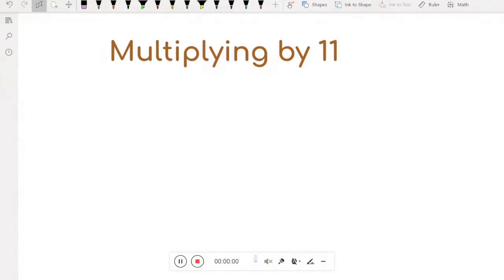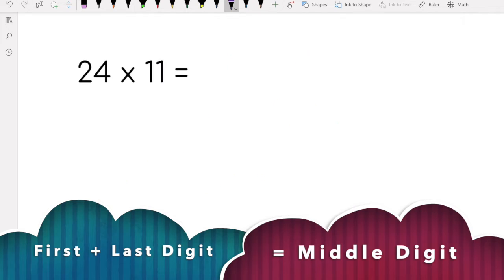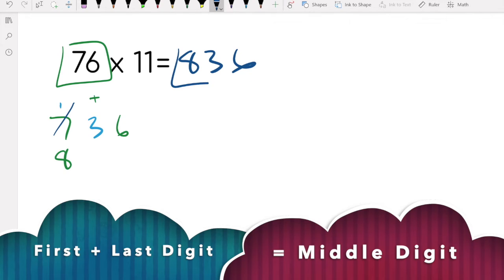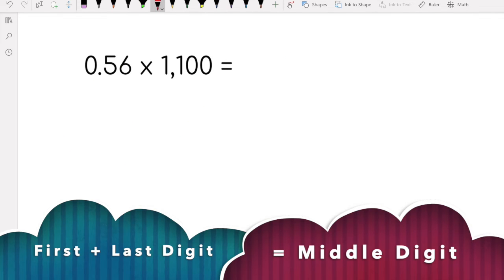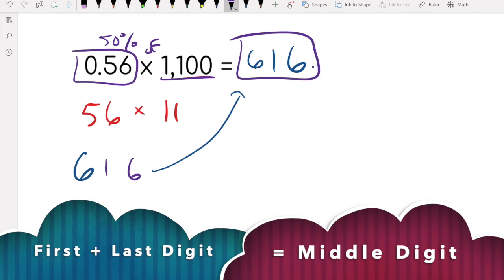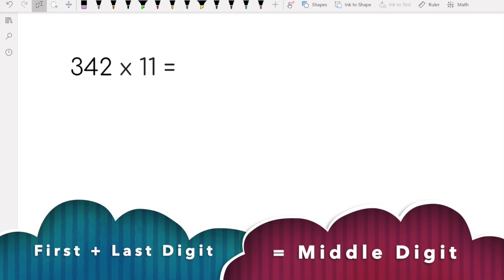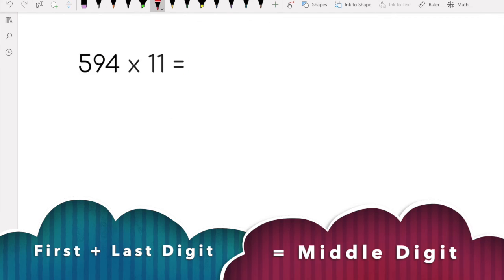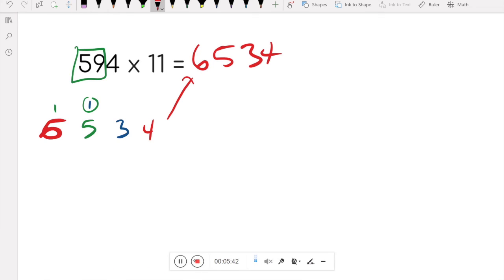Mental Math Tricks - Rapidly Multiply by 11 (3+ Digit Numbers!)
Another classic trick. This also works when multiplying by a number with more than 2 digits (as I show in the video).